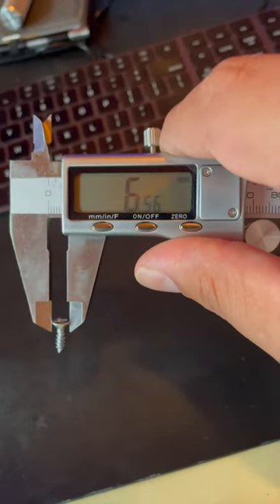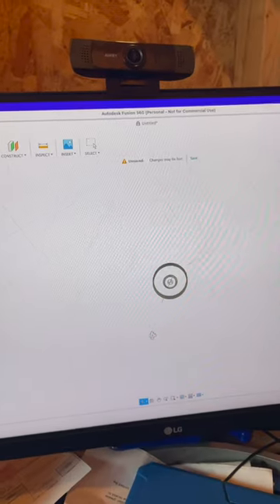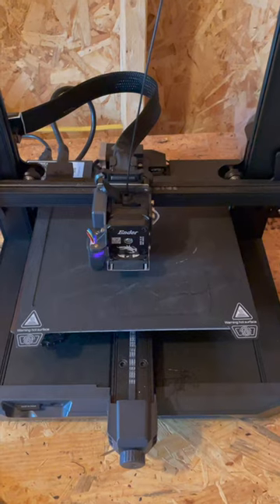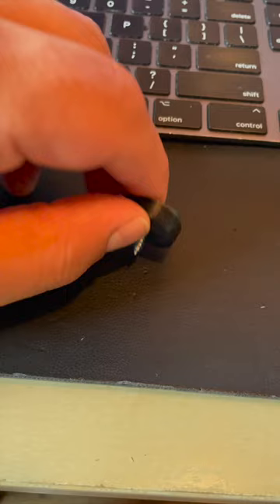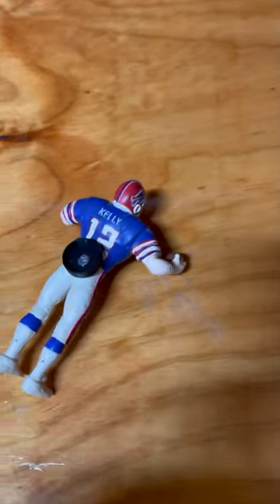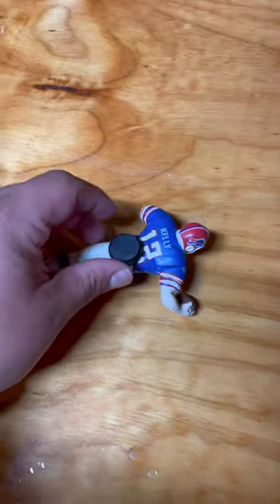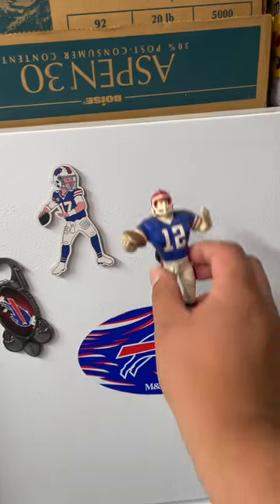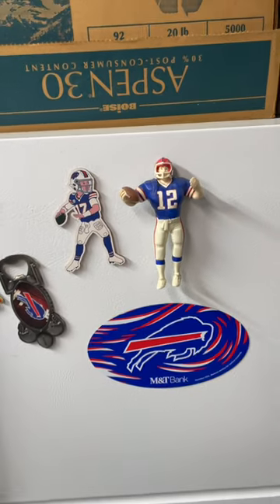DIY Fridge Magnets with 3d Printing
3d printing is a great hobby, and its even more fun when you can develop practical objects that you designed yourself! In this short I turned an old Jim Kelly Buffalo Bills figurine into a fridge magnet.

I have a bunch of 3d printed pieces that you can use to create your own magnets with, as well. If you're interested in this project i'll even send you some for free! Simply follow on Instagram, and message me your shipping address!